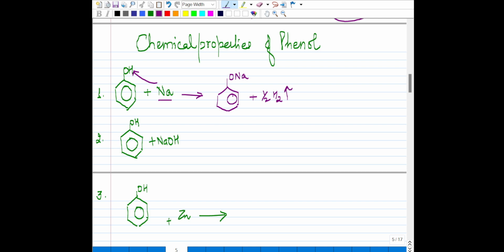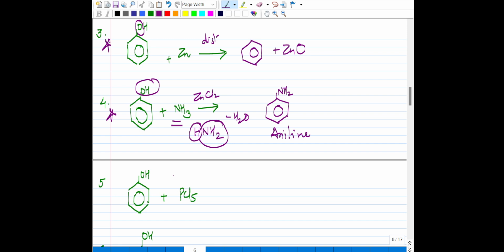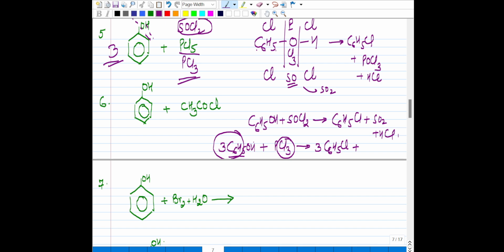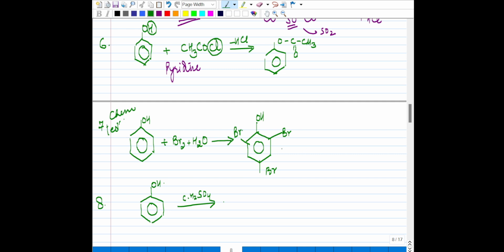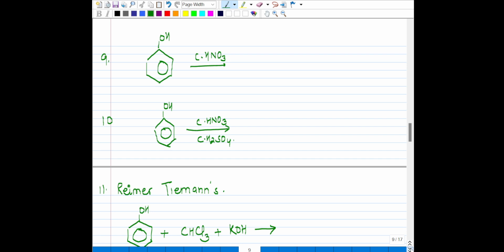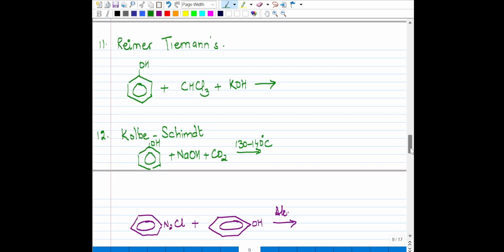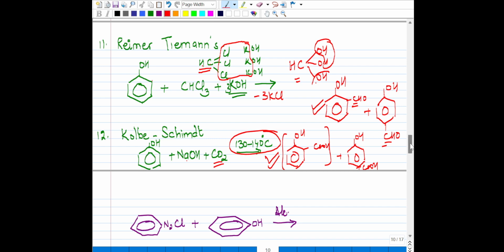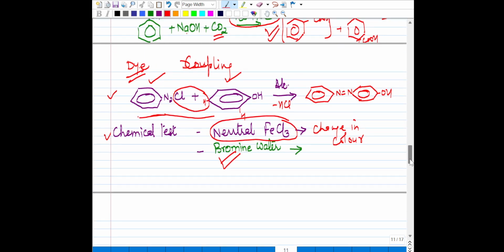Phenol Chemical Properties Explained Clearly | Acidity, Reactions & Tests for Class 12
In this video, we break down the chemical properties of phenol in a simple and clear way. You will understand why phenol is acidic, how it reacts with sodium and sodium hydroxide, and why it does not behave exactly like alcohol.

We also cover important reactions such as electrophilic substitution, bromination, nitration, and the formation of picric acid. Special attention is given to the activating effect of the –OH group and the role of resonance in phenol’s reactivity.

This lesson is useful for Class 12 CBSE, ISC, and other board students preparing for board exams and competitive exams like NEET and JEE. Watch till the end for exam-oriented tips and commonly asked questions.